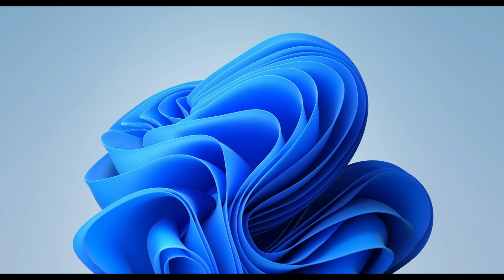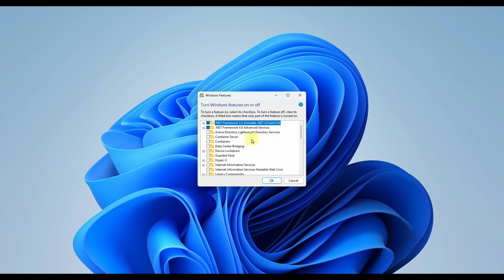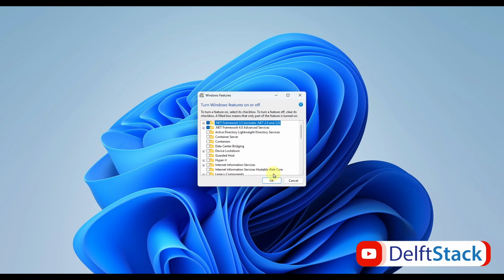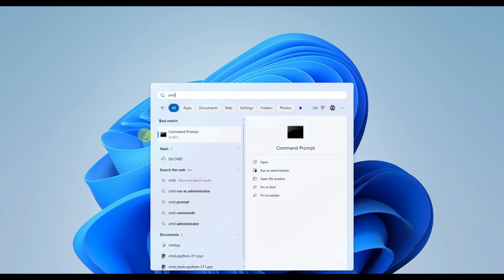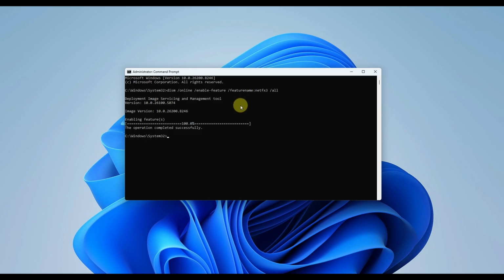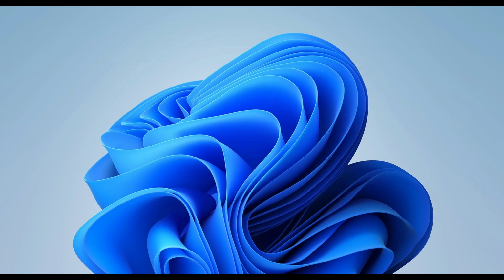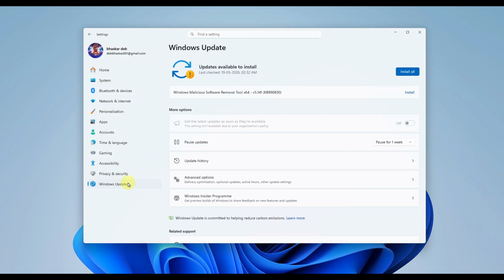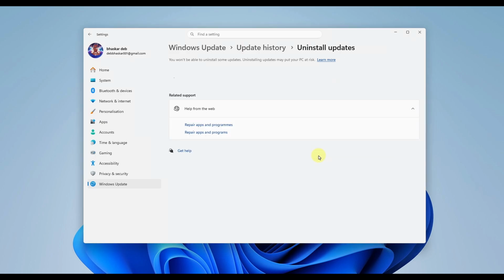How to Fix Error 0xC0000135 Windows 11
In this DelftStack tutorial, we'll show you exactly how to fix error code 0xC0000135 in Windows 11 by reinstalling missing .NET Framework components.

🔹 What You'll Learn in This Video:

✅ Re-enable .NET Framework 3.5: How to check and re-enable the .NET Framework 3.5 through the Windows Features menu.
✅ Force Rebuild Using Deployment Tool: How to use a command prompt as an administrator to force rebuild the missing framework components.
✅ Uninstall Problematic Updates: How to identify and uninstall recent updates that may have caused the error.

📂 Commands & Navigation Paths Used:

1️⃣ Re-enable .NET Framework 3.5
• Path: Windows Start menu - type "Windows Features" into search bar - click on Turn Windows Features On or Off
• Action: Check the box next to ".NET Framework 3.5 (includes .NET 2.0 and 3.0)" and click OK

2️⃣ Force Rebuild Using Deployment Tool
• Path: Windows Start menu - type "cmd" - right-click on Command Prompt - select Run as Administrator
• Command: dism /online /enable-feature /featurename:NetFx3 /all
• Action: Press Enter to execute the command and allow the process to complete

3️⃣ Uninstall Problematic Updates
• Path: Windows settings - navigate to Windows Update on left sidebar - click on Update History - scroll down and click on Uninstall Updates
• Action: Click the Uninstall button next to the most recently installed cumulative update, confirm removal, and restart PC

📌 Timestamps
⏱ 00:00 - Introduction to Fixing Error 0xC0000135 Windows 11
⏱ 00:32 - Re-enable .NET Framework 3.5
⏱ 01:21 - Force Rebuild Using Deployment Tool
⏱ 02:06 - Uninstall Problematic Updates
⏱ 02:36 - Summary and Conclusion

This native fix is better than common bad advice because it addresses the root cause of the error by re-enabling necessary .NET Framework components, forcing a rebuild if needed, or rolling back problematic updates.